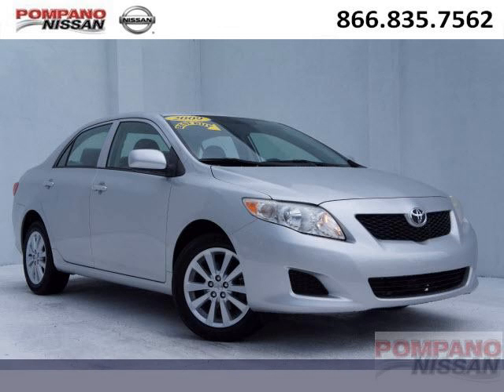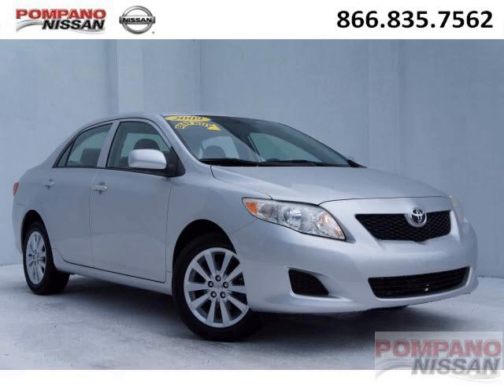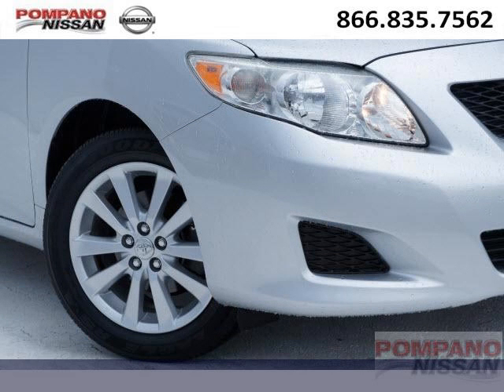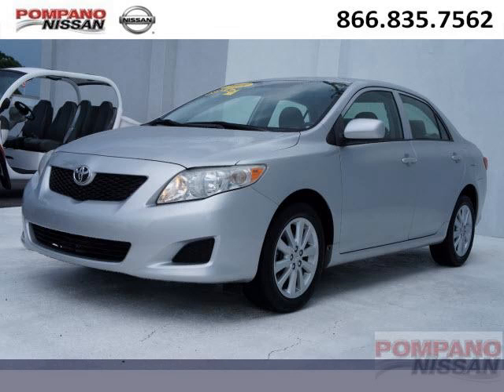Used 2009 Toyota Corolla Oakland Park Florida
2009 Toyota Corolla null; 4 Cyl., Automatic, Silver; Mileage: 25412;